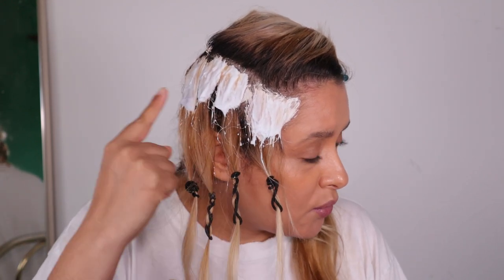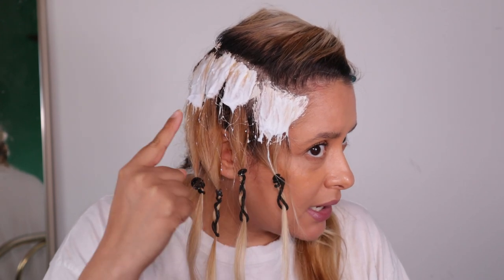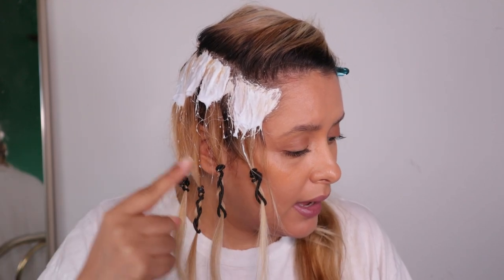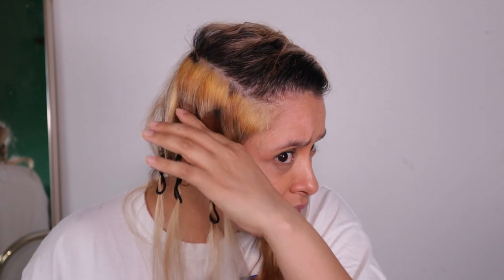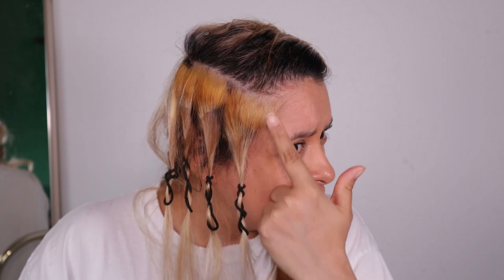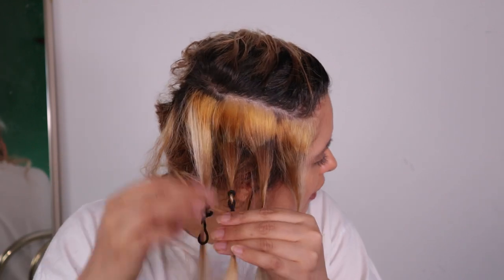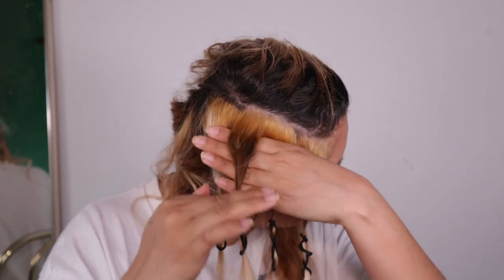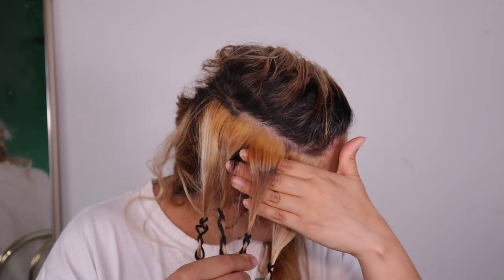What developer to use to lighten dark hair?I tried them all...didn't see any difference!😒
Hello, lovelies,
 here I have a video on developer to lighten hair...I tried them all but, honestly, I didn't see much of a difference. I think it might have been because of the quantity of developer I mixed with the bleach. I always go with 1oz developer + 1oz of bleach but I always like to add a little more developer than bleach and that usually does the trick. I hope this helps in some way!